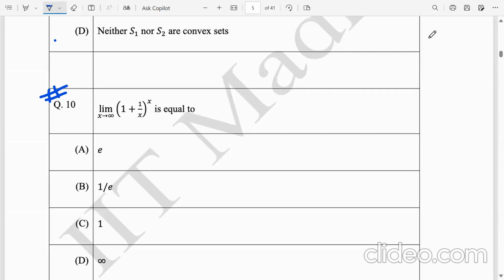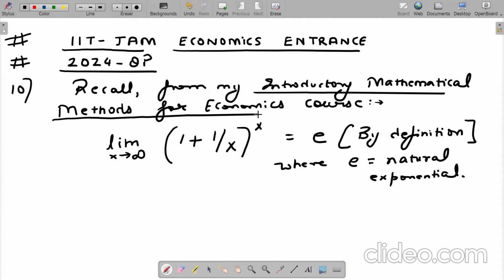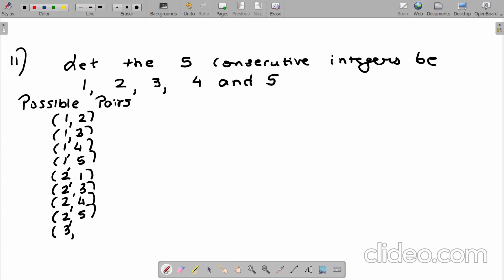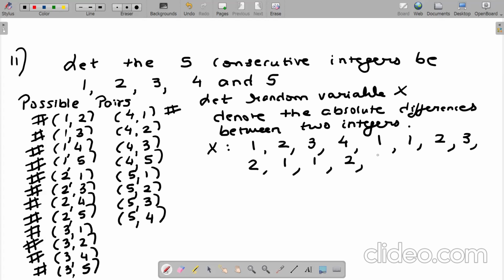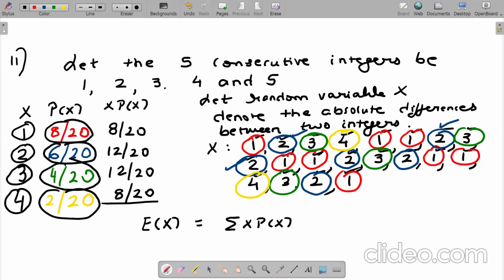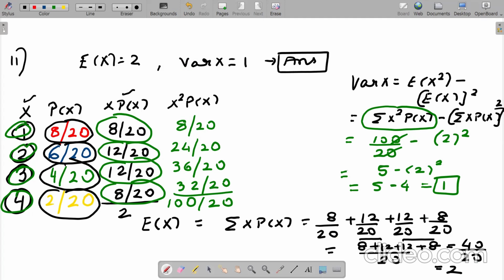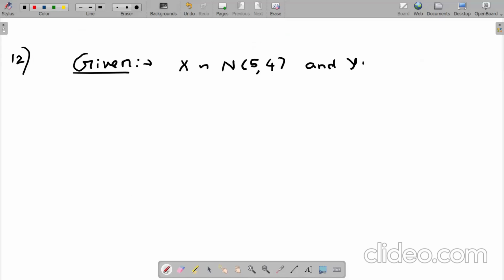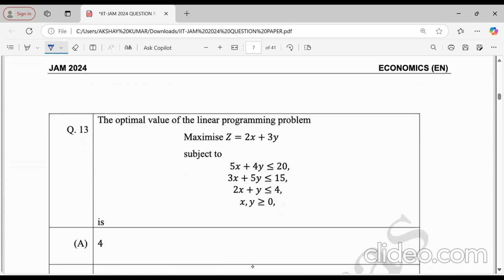IIT-JAM ECONOMICS-2024-SOLVED VIDEO-3 BY AKSHAY SIR, DSE. FOR COMPLETE COURSE